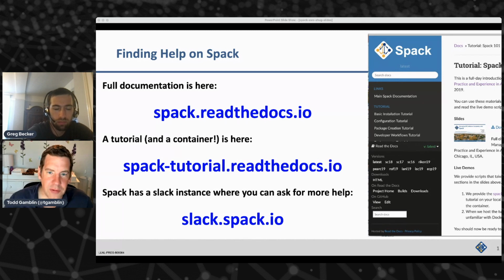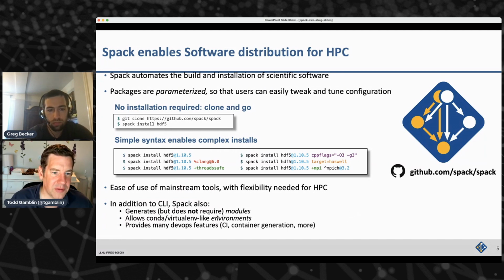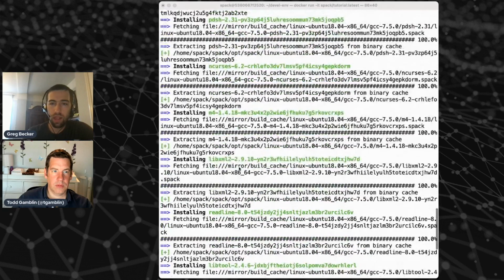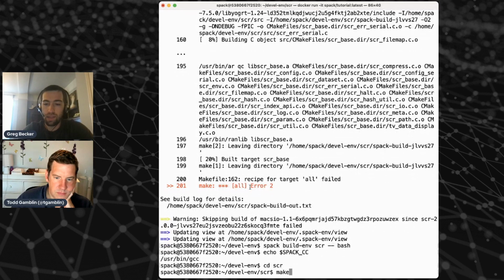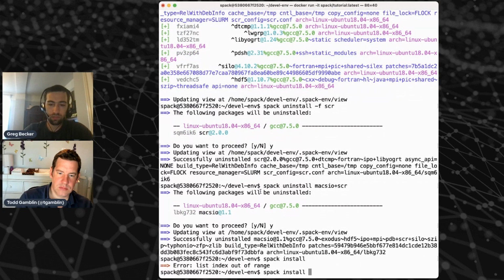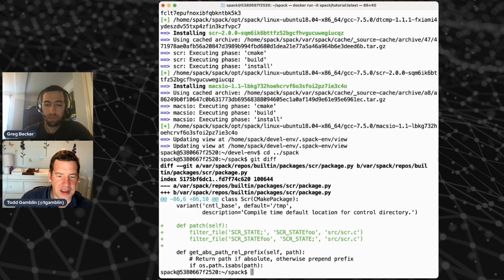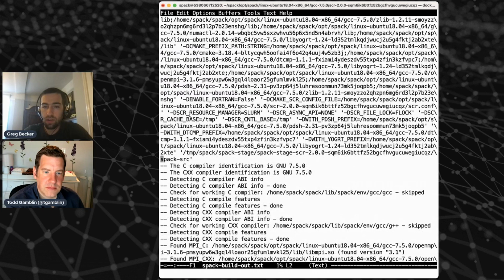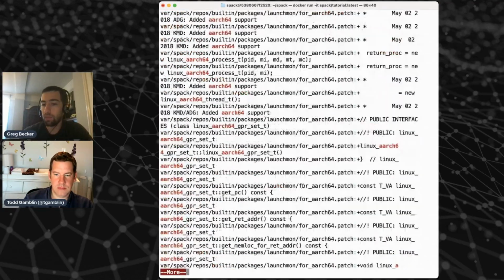How to Spack a software package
This is a talk that was delivered at the AWS/Arm Cloud Hackathon in July 2021.

Todd Gamblin (the creator of Spack) and his colleague Greg Becker talk us through the essential skills and concepts needed to understand how to create and deploy Spack recipes to build scientific codes. Spack massively simplifies the task of building scientific applications, which are almost defined by their insane build methods and dependency hierarchies. We made extensive use of Spack in the hackathon, and were extremely grateful for their help.

The Summer Hackathon ran for a week from July 12-16 in 2021. It's purpose was to assemble the HPC community around a common goal of beginning the porting/testing/tuning process for dozens of codes to use Arm-based processors, in this case, AWS's Graviton2's.

During the week we had a series of talks from global leaders and experts in various fields from compilers to networking, profiling debugging and tooling. We've published all the talks here in the HPC Tech Shorts channel, in the hope that everyone gets some value from them.